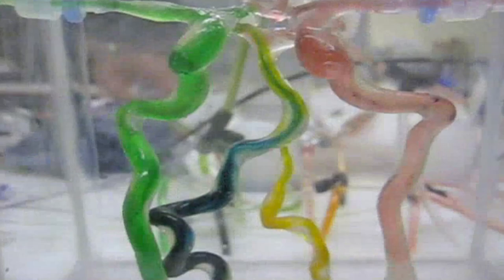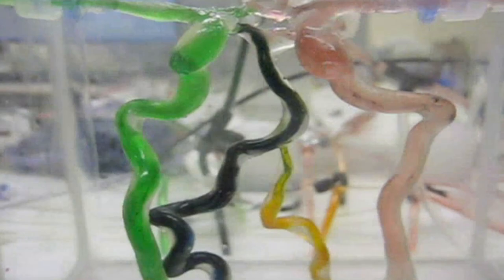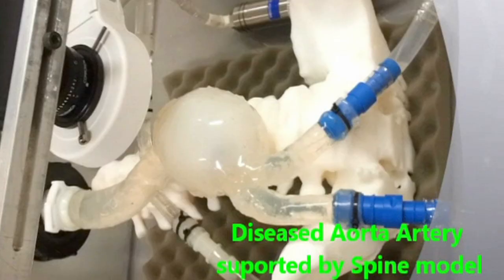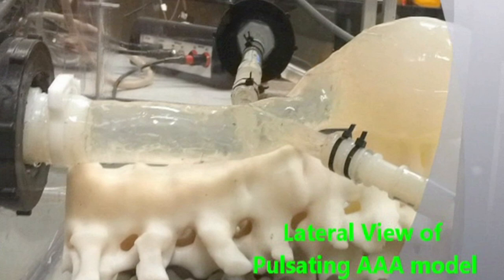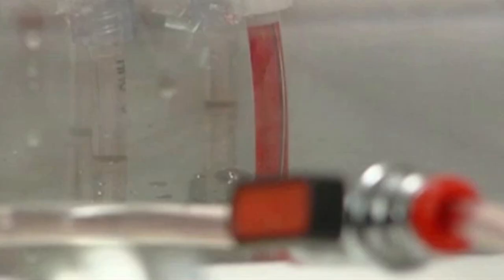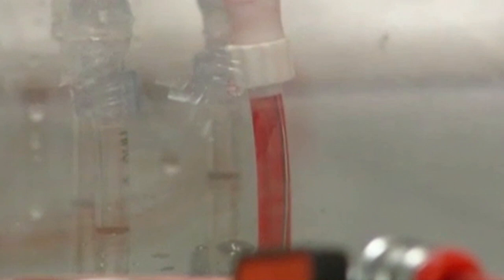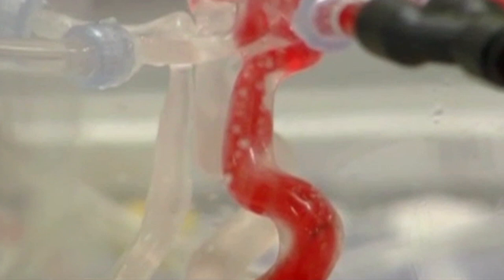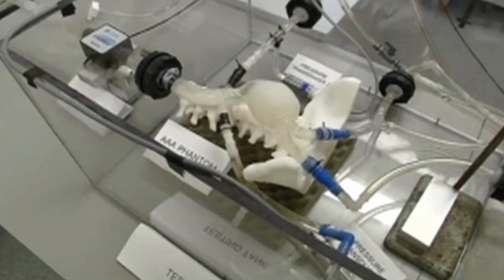Paul Fahy_GMIT Gmedtech